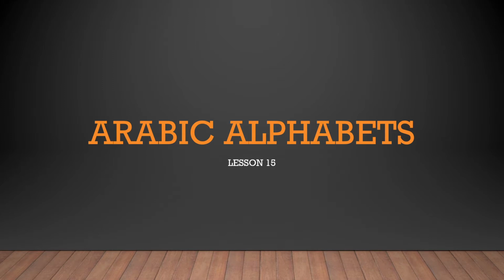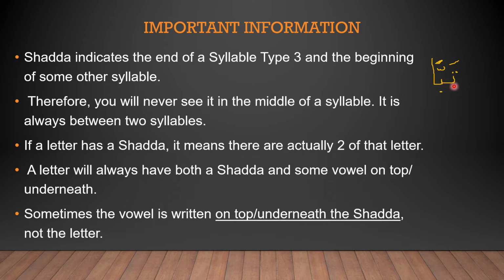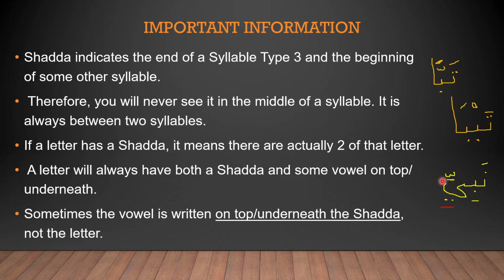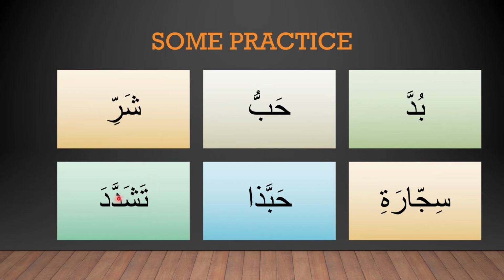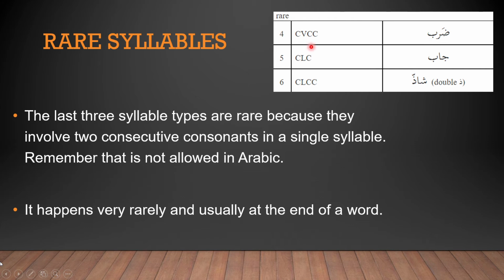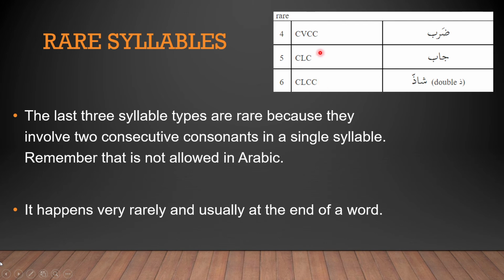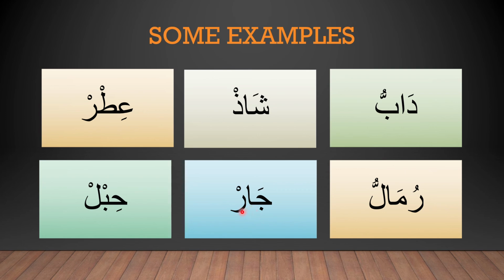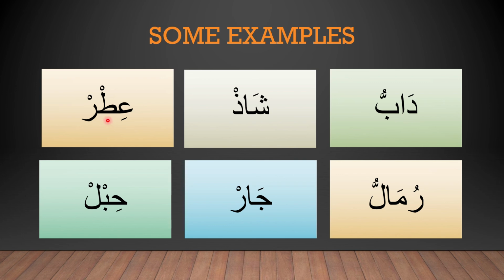Arabic Alphabets - Lesson 15 - Arabic Syllables 3 - The Rare Syllables and The Shadda Symbol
Let us resume our journey in learning the Arabic language. Learn the Arabic Rare Syllables and a Special Symbol.